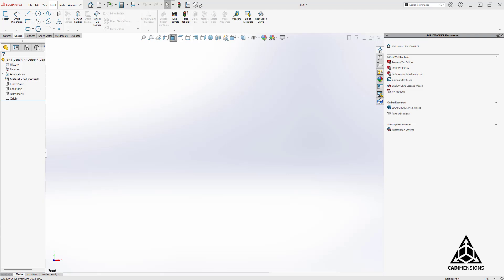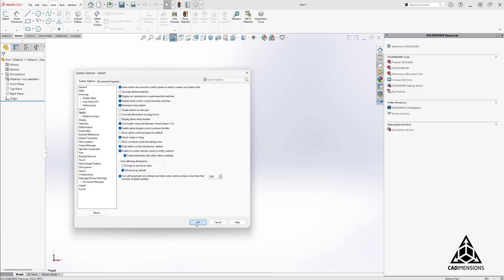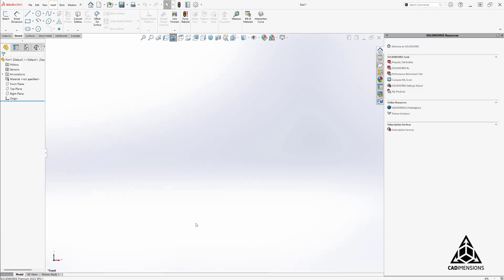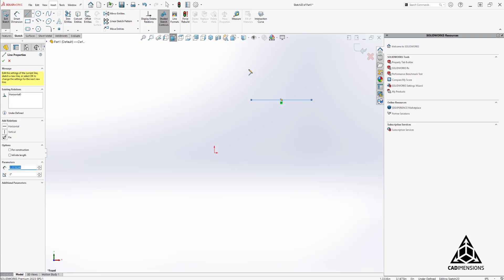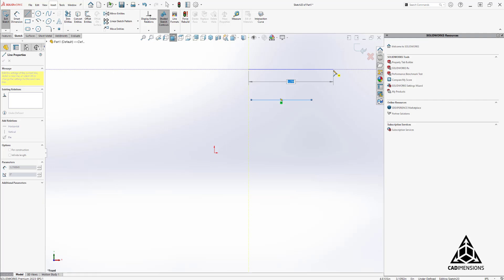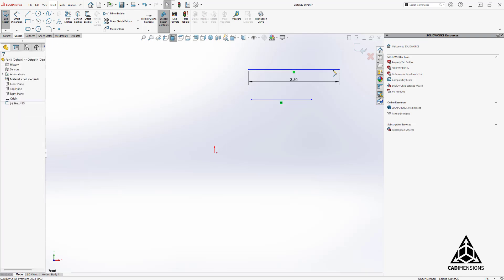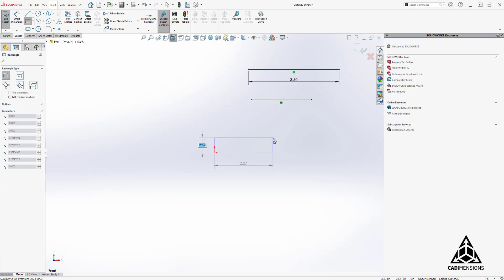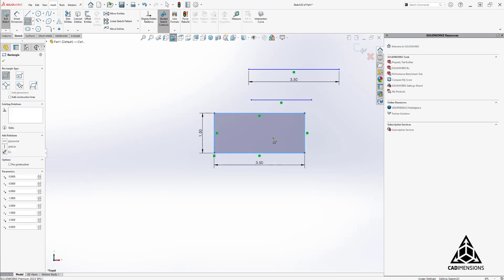Automatic Sketch Dimensions in SOLIDWORKS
This tech tip is going to break down how to enable and use Automatic sketch dimensions in SOLIDWORKS. We will discuss what settings to enable and what techniques to use to be successful with this feature.